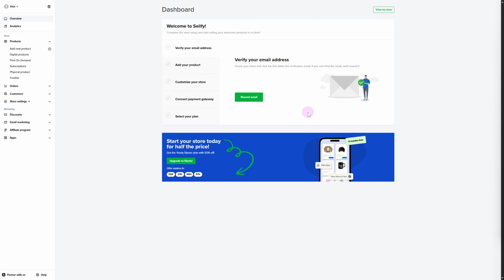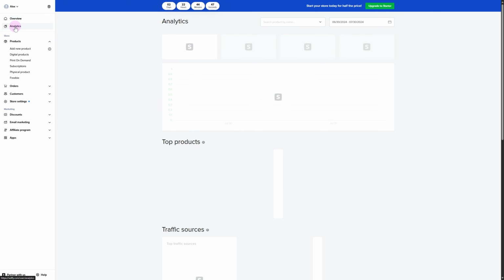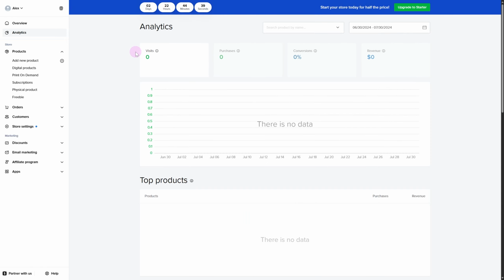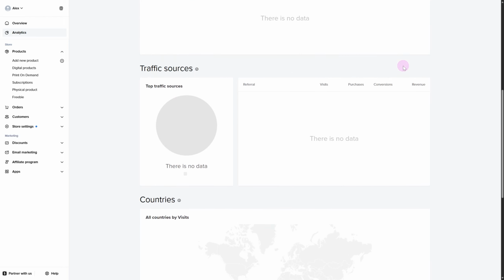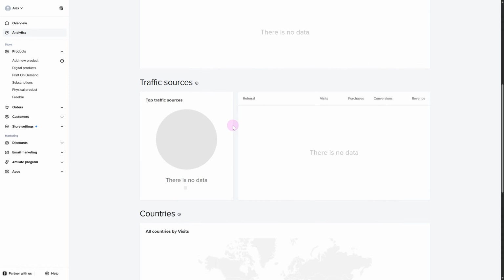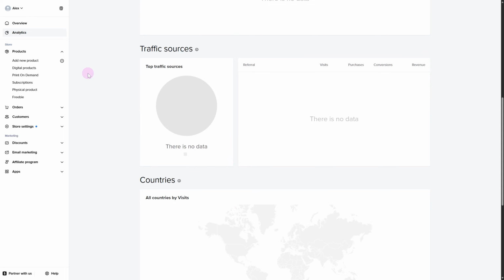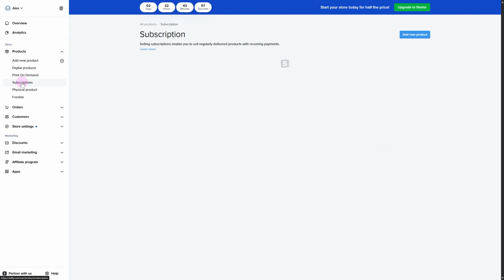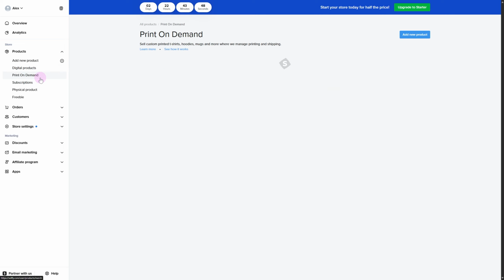Sellfy Review: Complete Step By Step Guide (Best All-In-One Store Creator)